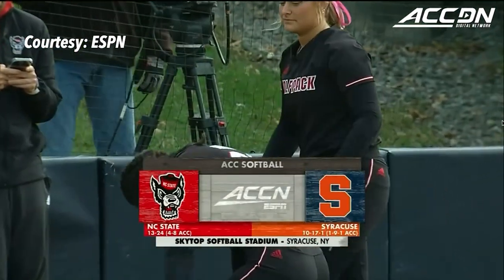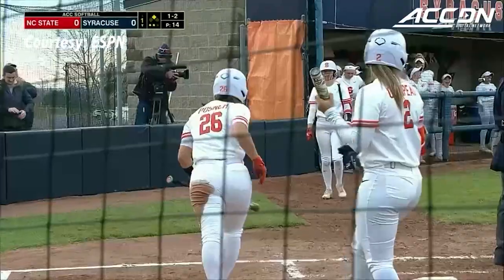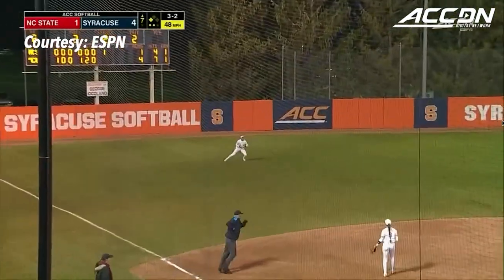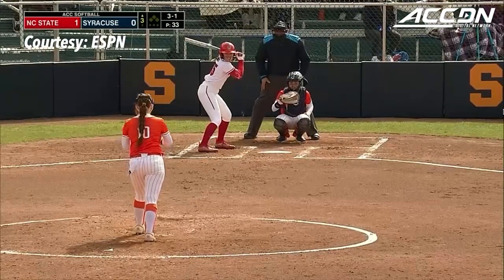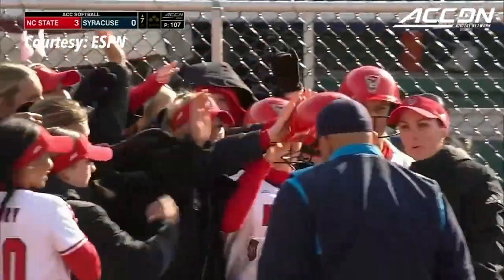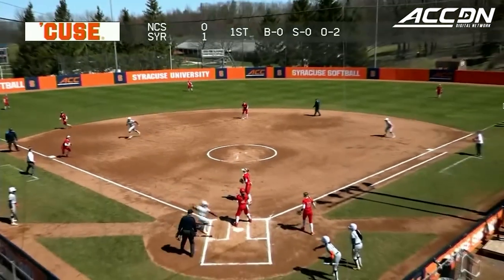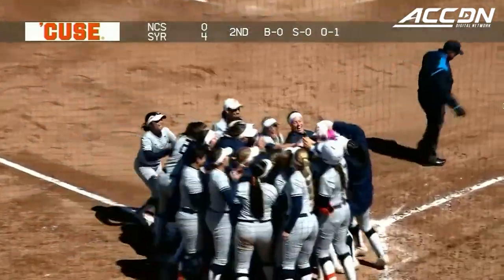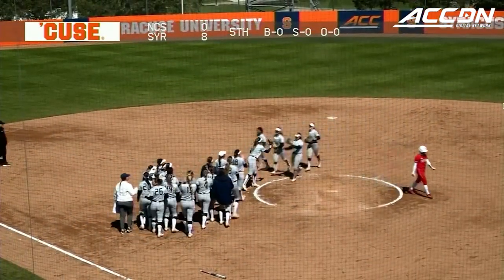NC State vs. Syracuse Series Recap | 2023 ACC Softball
The Syracuse Orange picked up its first ACC series win since last season, taking two of three over the Wolfpack in front of their home fans over the weekend.

Game one in Syracuse saw Madison Knight pitch a gem of a game, allowing just 1 run on 3 hits as she struck out a career-high 7 batters in the 4-2 win. Madelyn Lopez went 3-3 with 3 singles and a walk while Kelly Breen drove in two runs to help the Orange to its first home win of the season.

The Wolfpack softball team won Game two in Syracuse, 3-2. Hannah Goodwin, Gracie Roberts and Rebecca Murray each hit solo homers for the Wolfpack while Aisha Weixlmann pitched a complete gamer 6-hitter in the win.

Madison Knight threw the 11th no-hitter in Syracuse softball program history to help the Orange record its first ACC series win since the 2021-22 season. The Orange won the game 8-0 in a 5-inning run-rule game on Sunday. Knight struck out a career-high-tying 7 of the 18 NC State batters she faced  while Madelyn Lopez finished the game 3-3 and just a double shy of hitting for the cycle in the win. Lopez recorded 3 RBI and Kelly Breen and Jude Padilla each drove in 2 runs for the Orange.